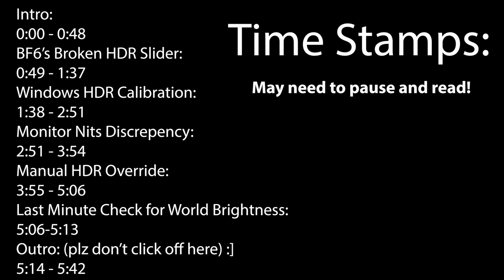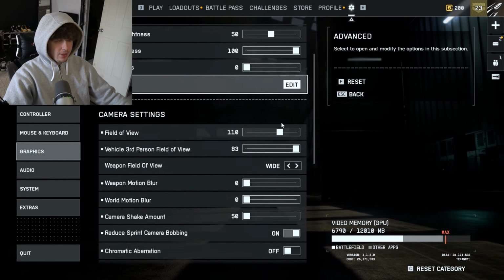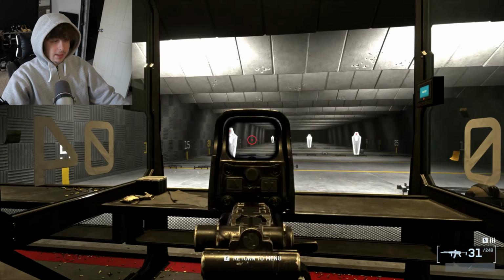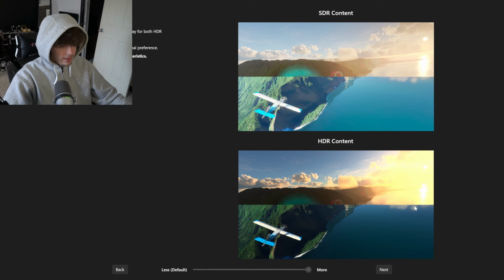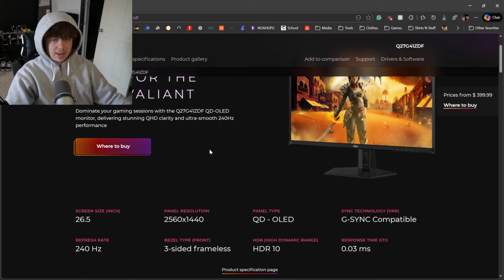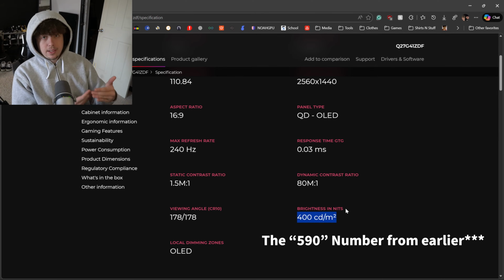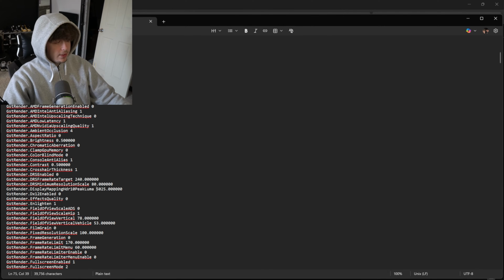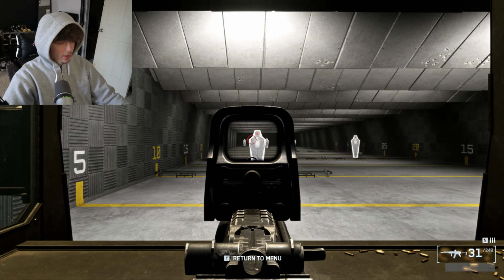BF6's HDR Problem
BTW, I know I spelled calibration wrong, I am just too lazy to re-export this...

Time Stamps:

Intro:
0:00-0:48
BF6’s Broken HDR Slider:
0:49-1:37

Windows HDR Calibration:
1:38-2:51

Monitor Nits Discrepency:
2:51-3:54

Manual HDR Override:
 3:55-5:06

Last Minute Check for World Brightness:
 5:06-5:13

Outro: (plz don’t click off here) :]
 5:14-5:42